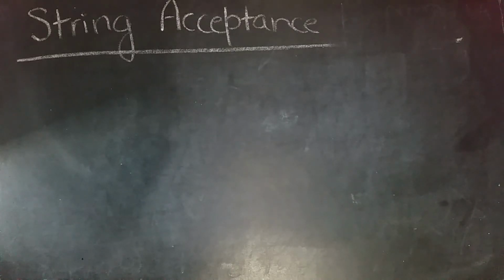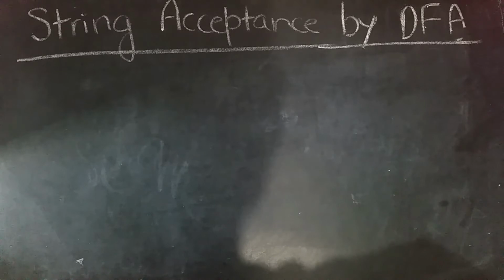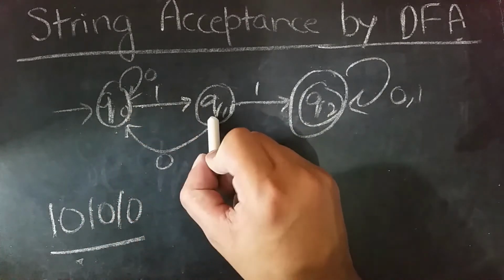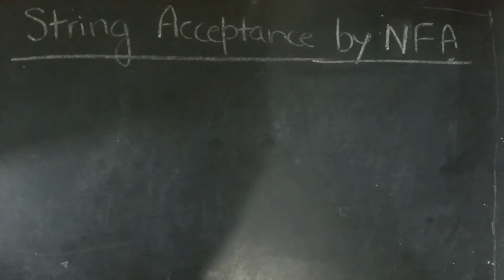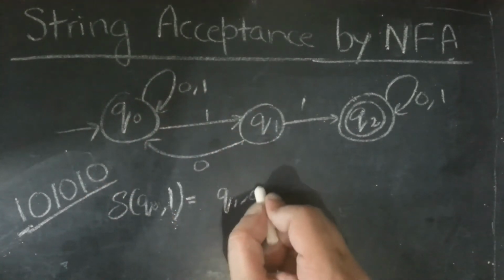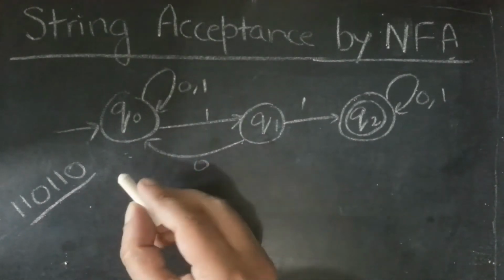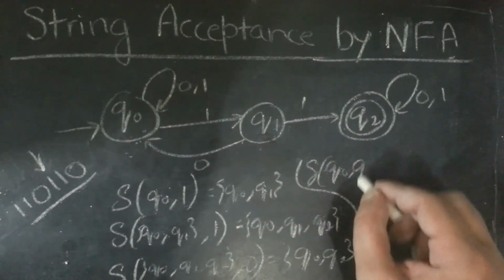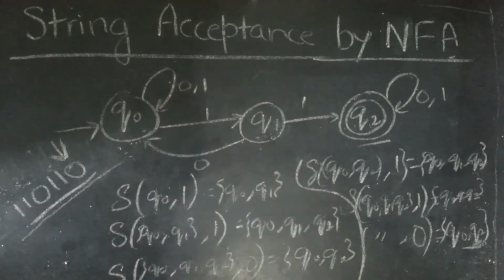Acceptance of String by Finite Automata with examples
The video explains in detail by example how strings are accepted by Deterministic Finite Automata (DFA) and Non Deterministic Finite Automata (NFA / NDFA).
A string is said to be accepted by a DFA when it reaches to its final state starting from its initial state.
A string is said to be accepted by a NFA when it reaches to one of its final state starting from its initial state.
A string is a sequence of inputs/characters.
0:00 Introduction
1:10 DFA
3:04 NFA
7:51 Outro